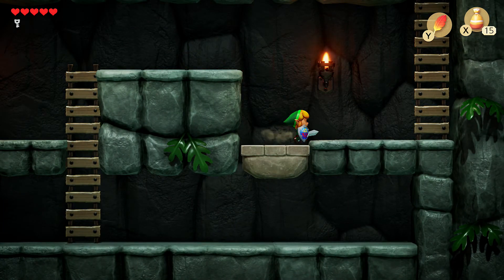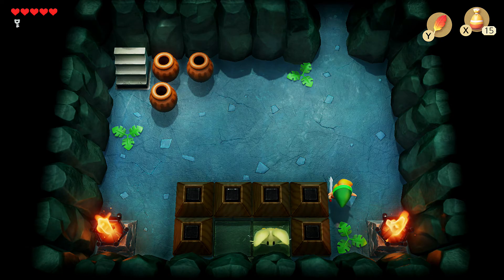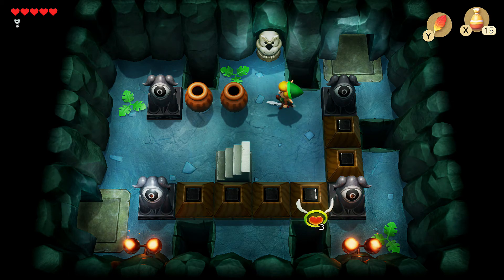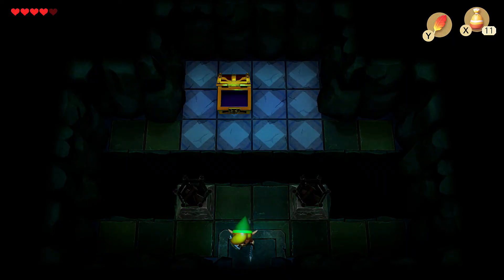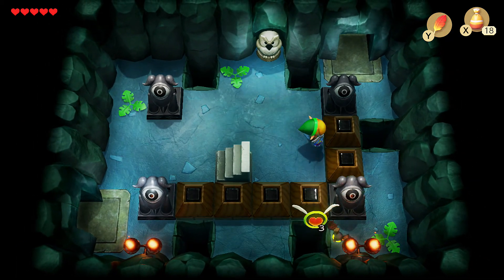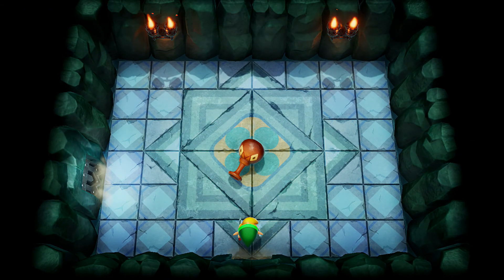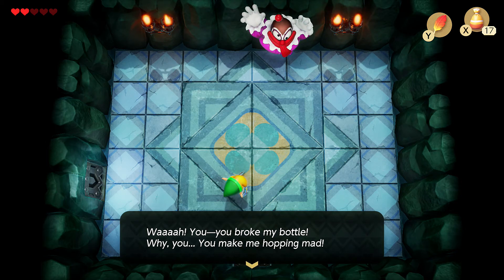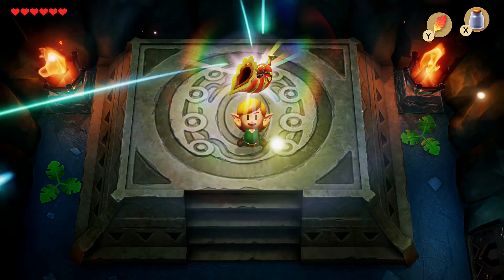The Legend Of Zelda: Link's Awakening | Episode 7 - Freeing A Genie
If you enjoyed the video, please leave a like/comment! Any support is greatly appreciated! Thank you!

If you'd like to try out The Legend of Zelda: Link's Awakening for yourself, you can purchase it

Make no mistake, this genie is evil. We're only freeing it from the bottle so that we can free it from existence.

Season one of Demon Slayer was pretty awesome. Looking forward to the movie that was announced at the end of the season!